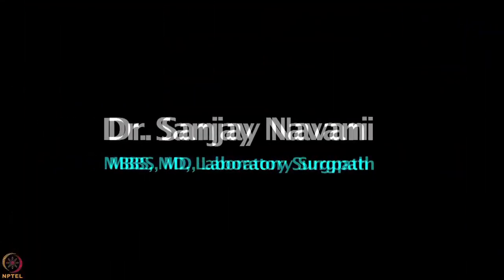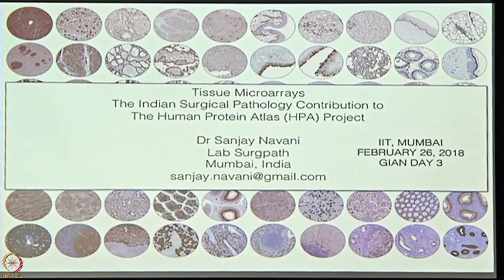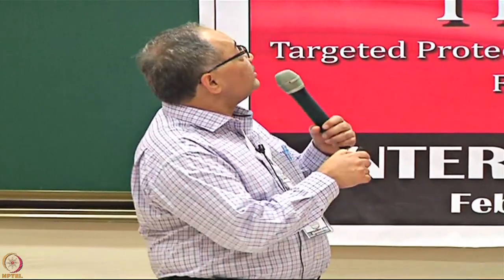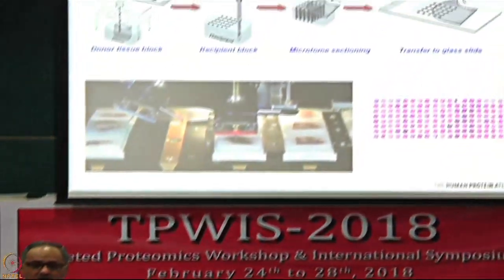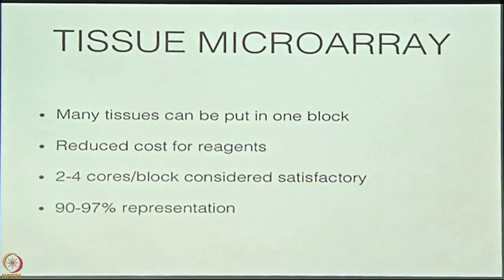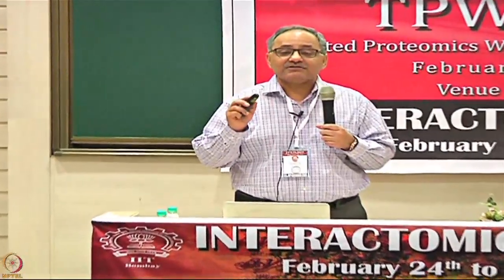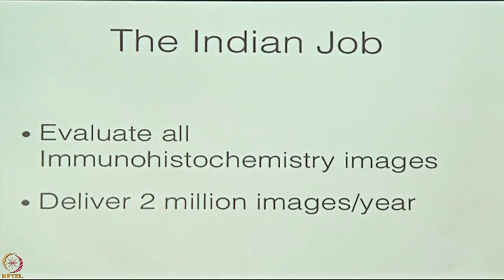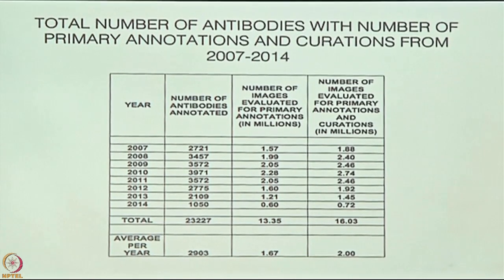Lecture 52 : The Human Pathology Atlas: A Pathology Atlas of the Human Transcriptome-I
Protein Atlas, Tissue microarray, Immunohistochemistry, Human pathology atlas, tissue images, cancer, controls, heterogeneity